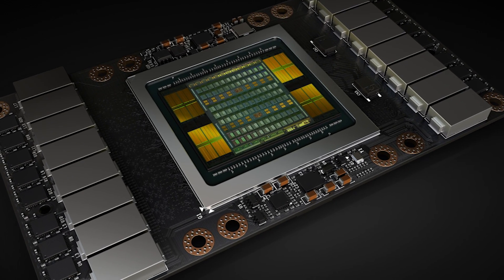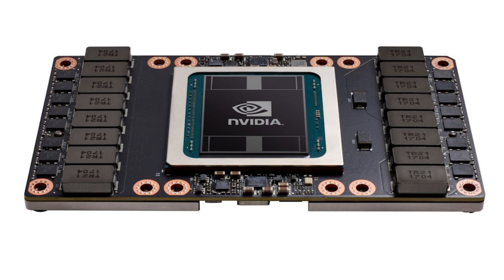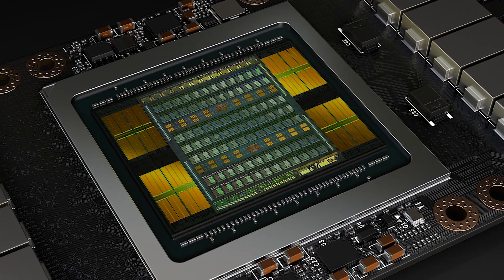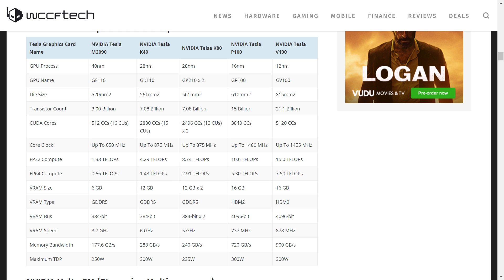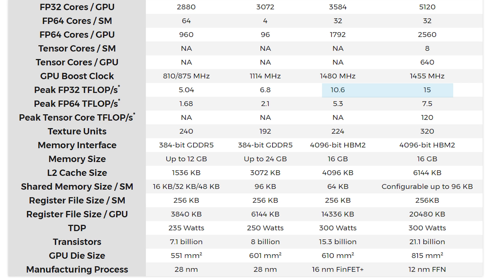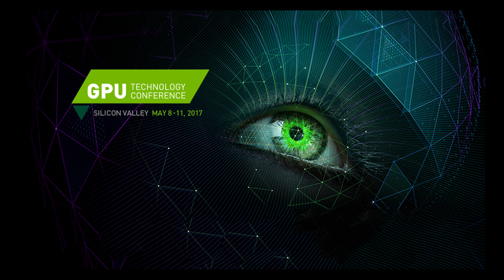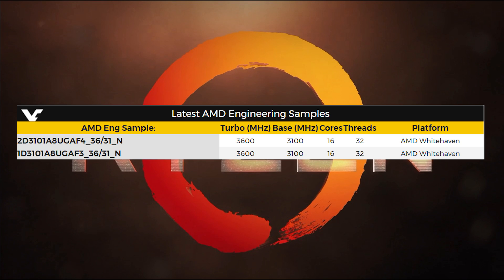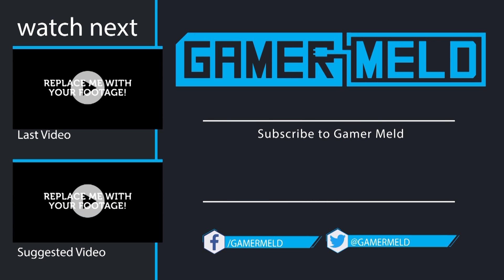NVIDIA Volta is Here - Tesla V100! + Ryzen LEAK!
The first Volta GPU is here!